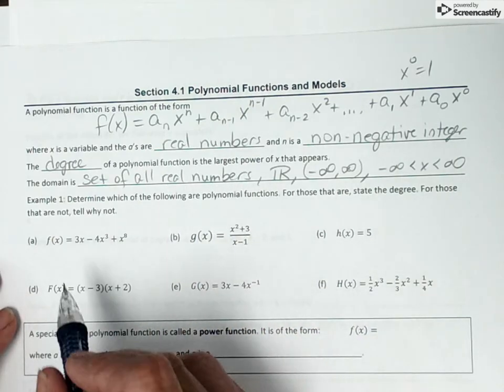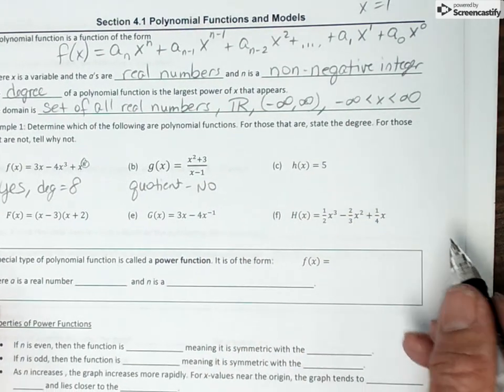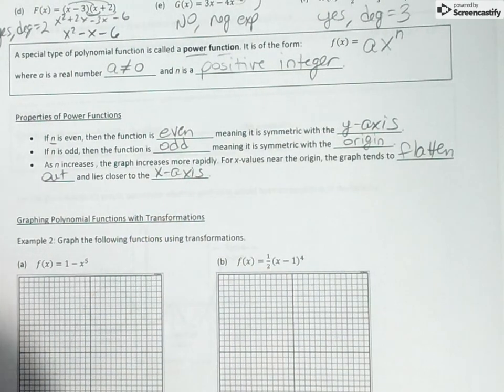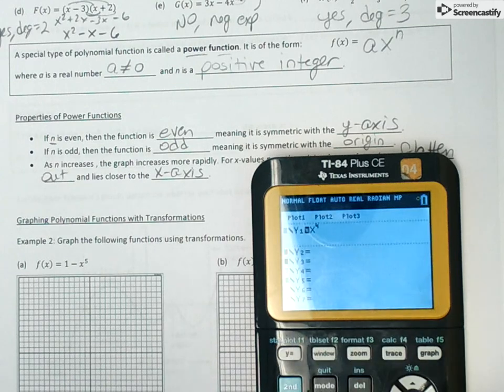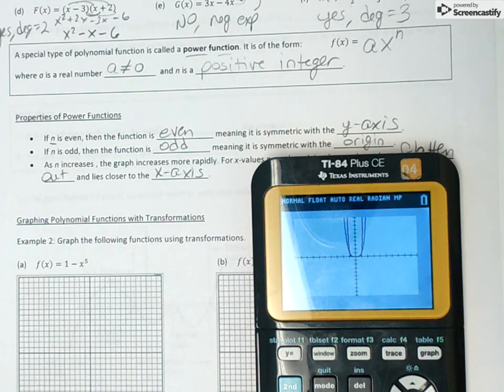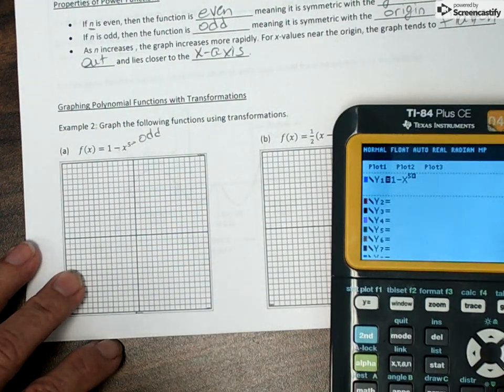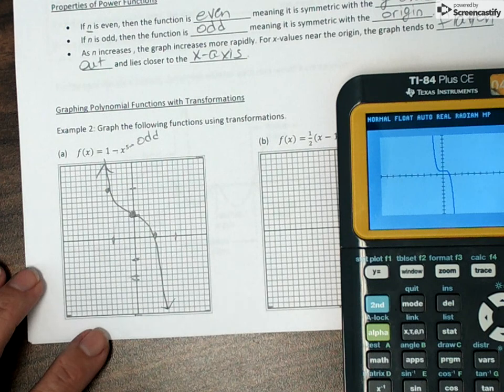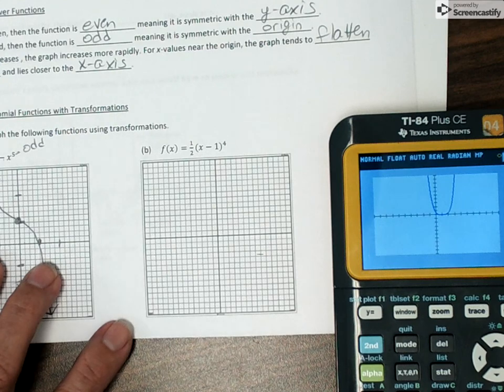PC Sec 4 1 Part1